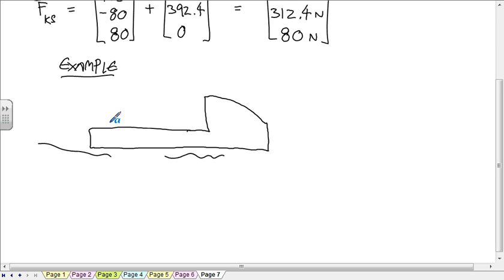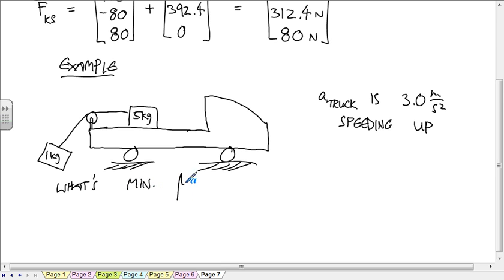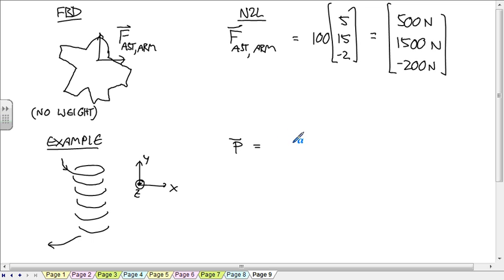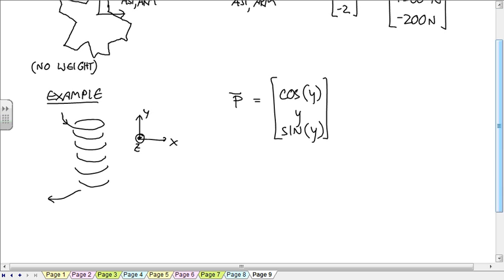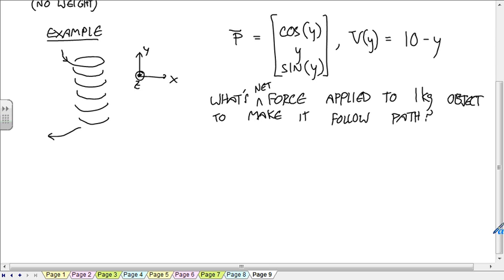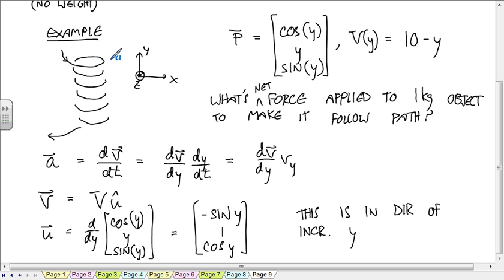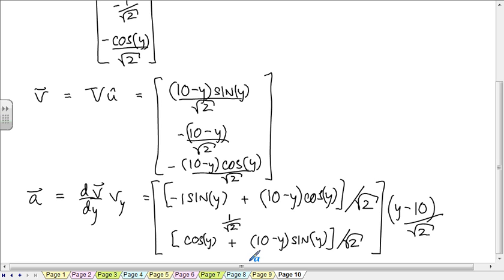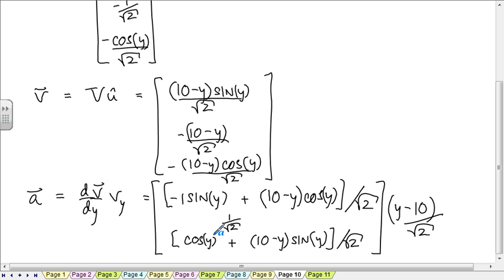engr2236 140715b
Description